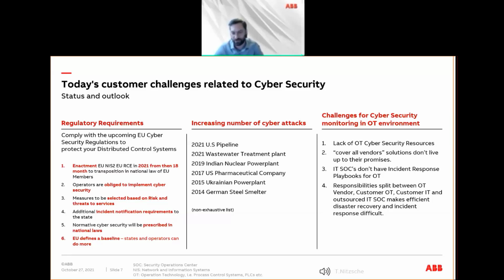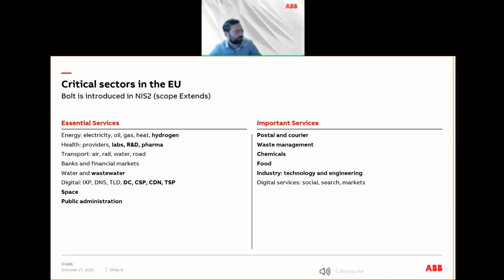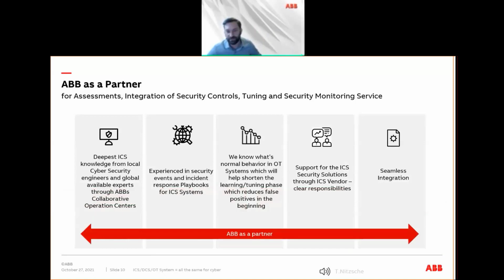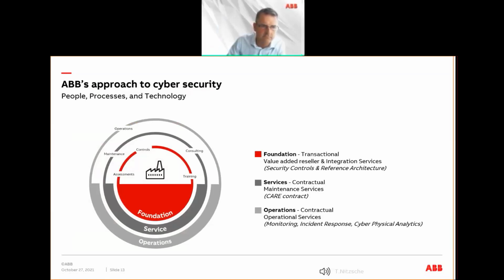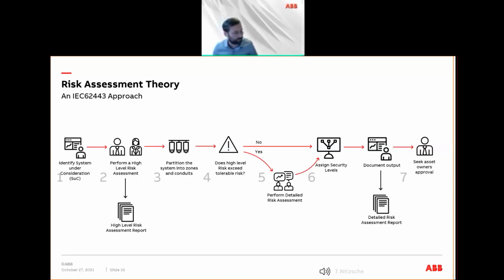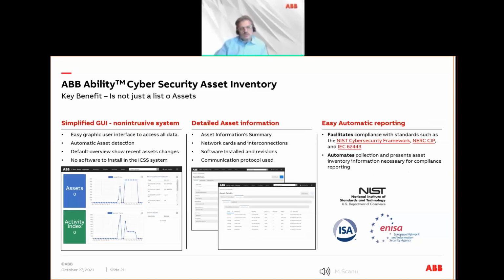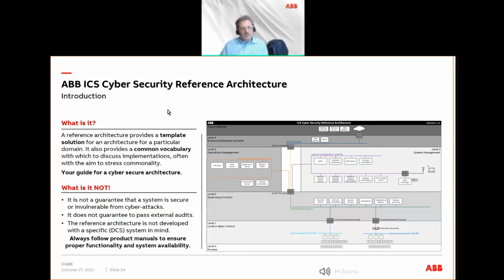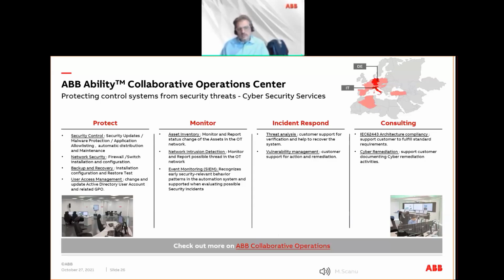ABB TechTalk: Cyber Security for your Operational Technology. Why to act now.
Learn how to embrace the upcoming EU Cyber Security Regulations to protect your Distributed Control Systems.

Understand ABB’s approach to cyber security to ensure effectiveness across people, processes, and technology

Learn how you can benefit during your OT Cyber Security Program from our domain expertise